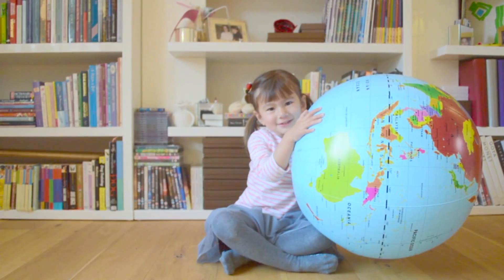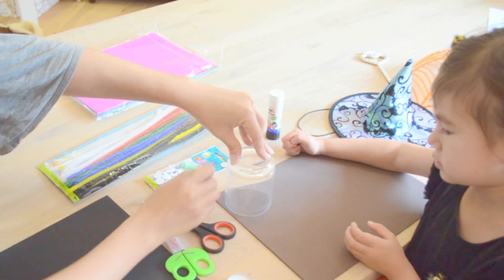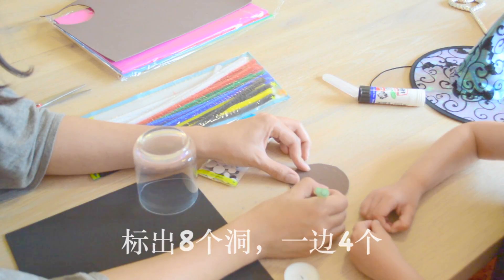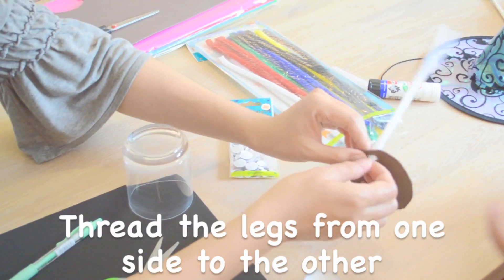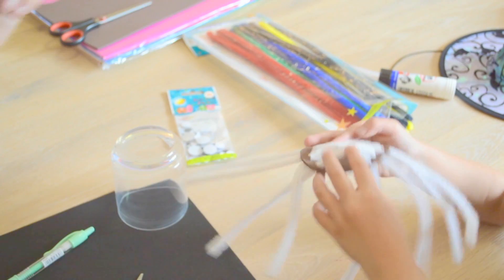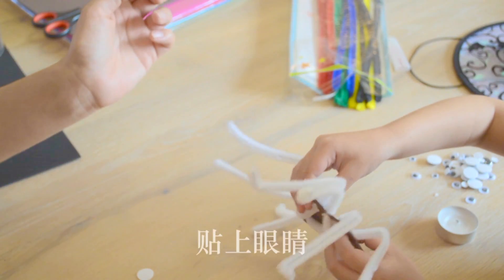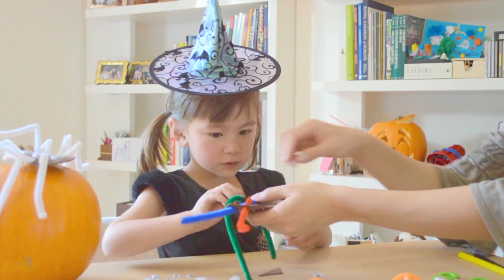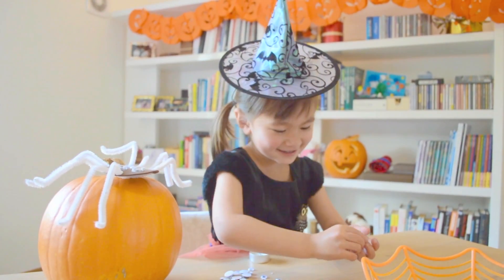How to make quick and easy Halloween spiders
How to make quick and easy cute Halloween spiders!
Welcome to Kids World Languages! We make fun and educational videos to teach kids Chinese and English. Whatever age you are, you will love our creative videos and be bilingual in no time! Taught by native speakers, our videos combine different teaching/learning styles to give you the best education. Join us as we explore the basics of colours, numbers, sports, life skills, and many more with learning objectives, keywords, and fun challenges you can enjoy at home!